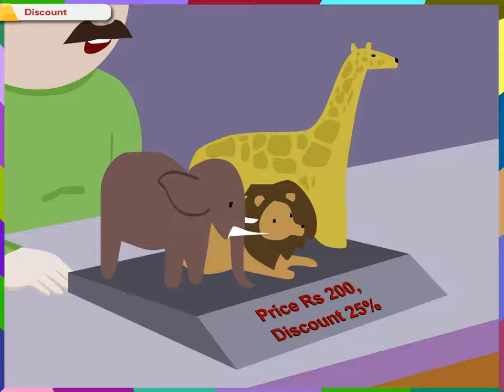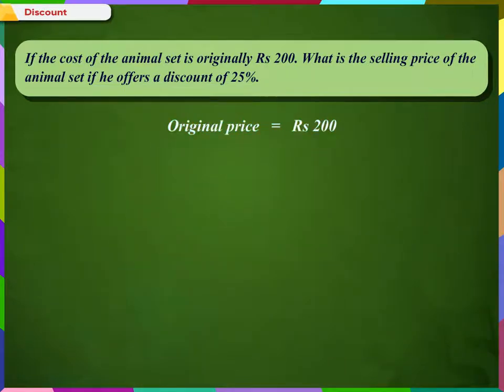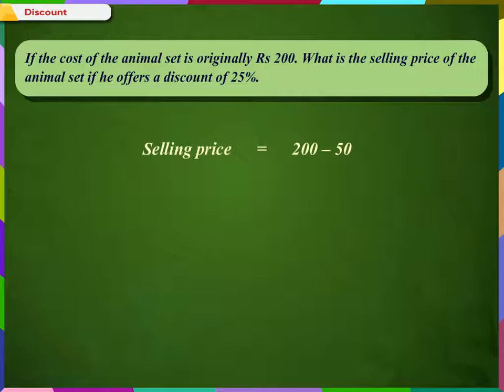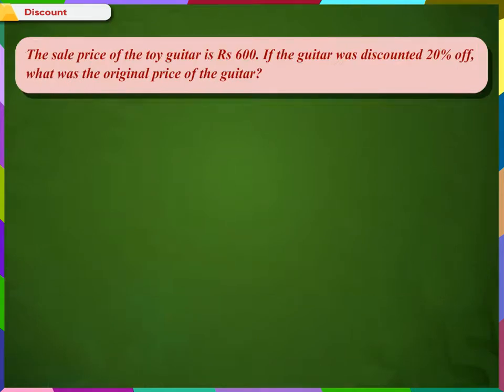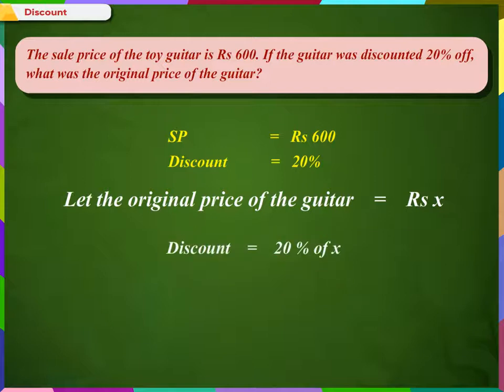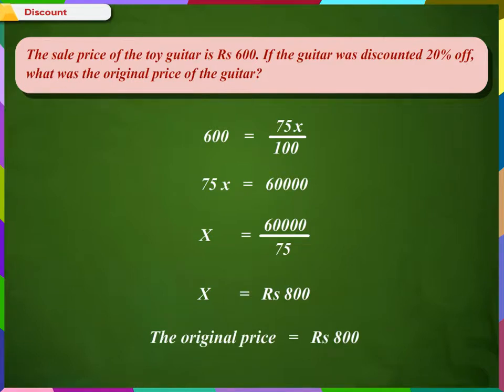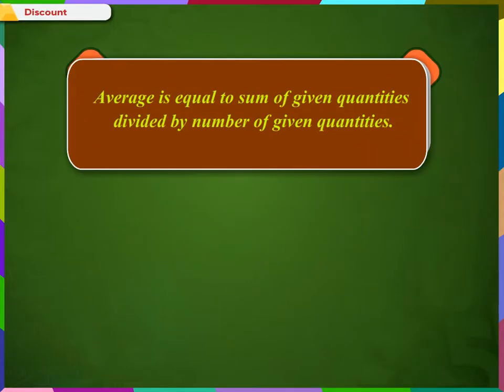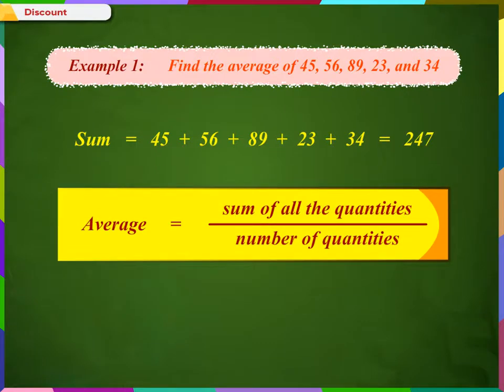Discount | Kriti Educational Videos class-7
This video on mathematics subject from Kriti Educational Videos explains about Discount. This concept is interlinked with profit and loss. It is explained by taking an example of the shop which sells the goods on discount. It has been explained in a way that could be easy to understand. This video is suitable for class-7.